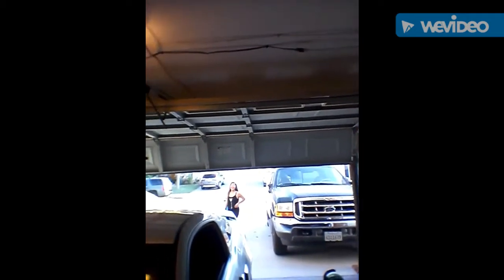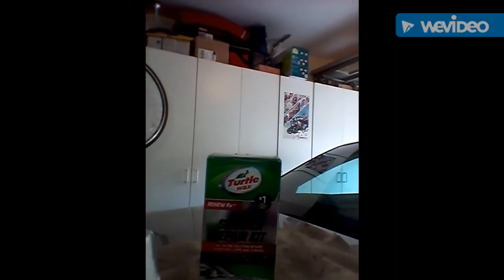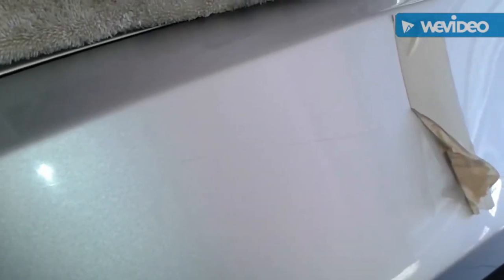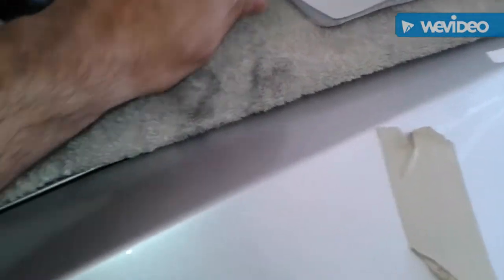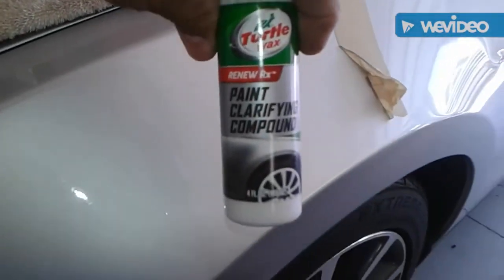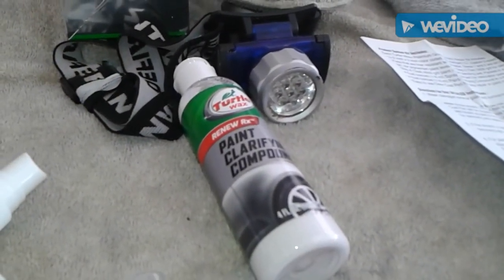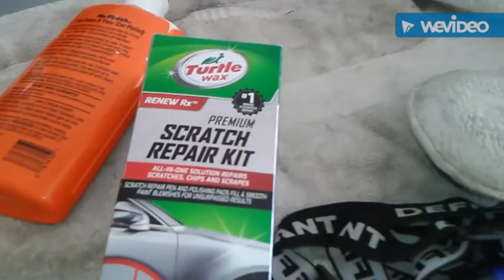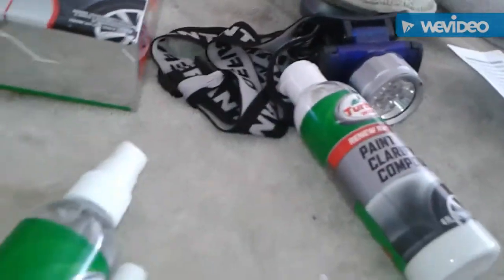Turtle wax premium scratch repair kit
Trying to repair scratches on the Stang